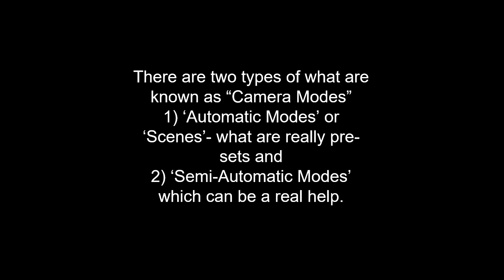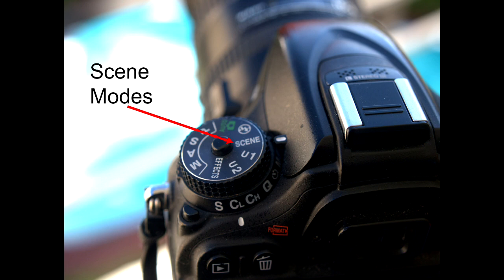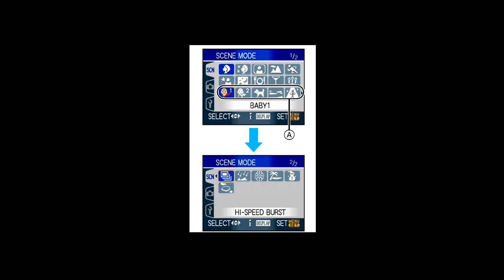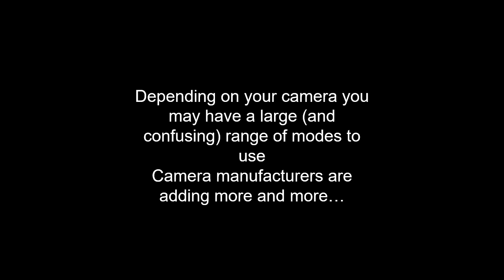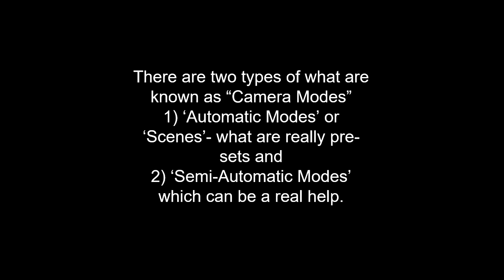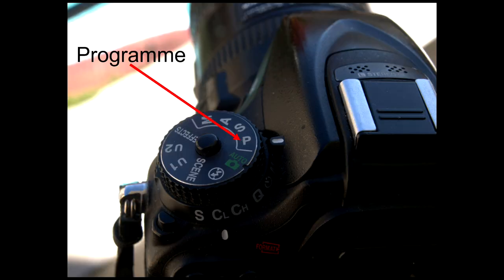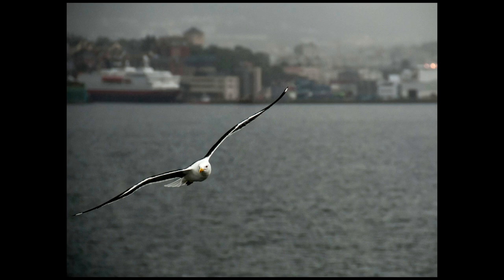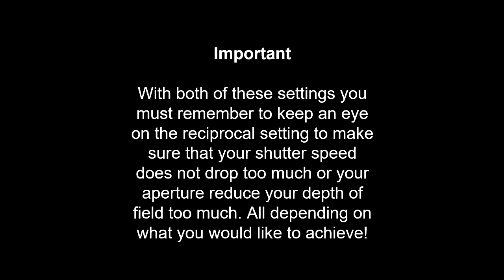Photography for Beginners - Photography Simplified - Auto to Manual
Photography for beginners - Photography Simplified.
New photographers can feel overwhelmed the moment they look at their camera's mode dial — A, S, P, M, Auto. What do they all mean, and which one should you actually use?
In this video, I walk you through every camera shooting mode in plain, simple language — no jargon, no confusion. We'll go from Auto all the way to Manual Mode, and I'll show you exactly which mode will make the biggest difference to your photography right now.In this video you'll learn:
Why Auto Mode limits your creativity — and what to do instead
Program Mode — your first step away from Auto
Aperture Priority — the mode that changes everything for beginners
Shutter Priority — when and why to use it for action shots
Manual Mode — and when you're actually ready for it
Understanding your camera modes is the missing link between knowing the Exposure Triangle and actually using your camera with confidence. If you've watched my videos on Aperture, ISO, and Shutter Speed — this is where it all comes together.📌 Watch the full Photography for Beginners series:
Really enjoy your photography. 📷